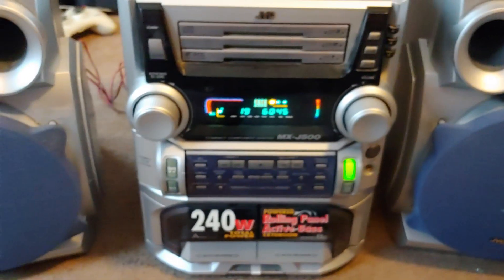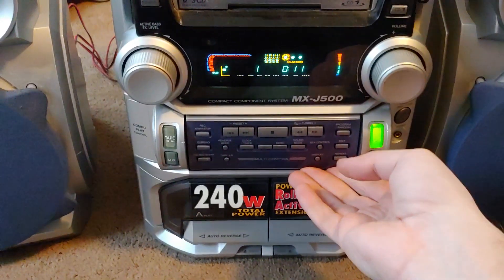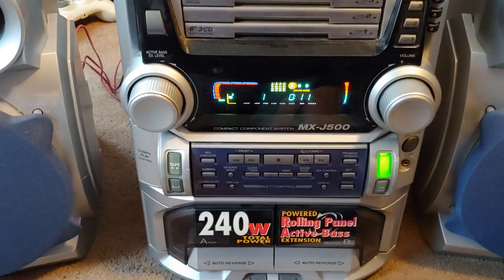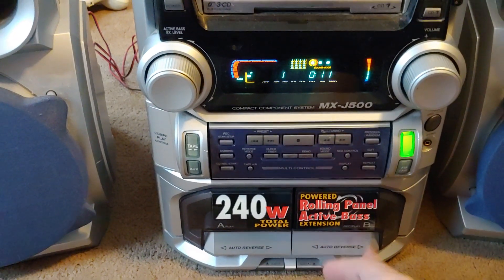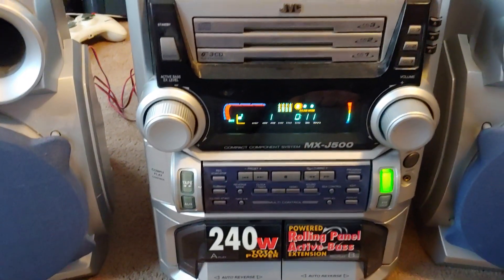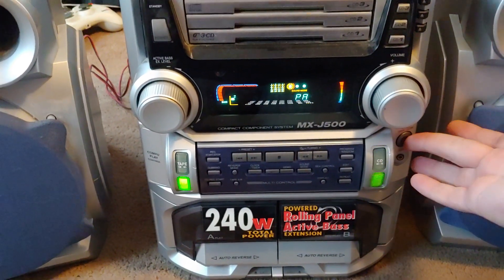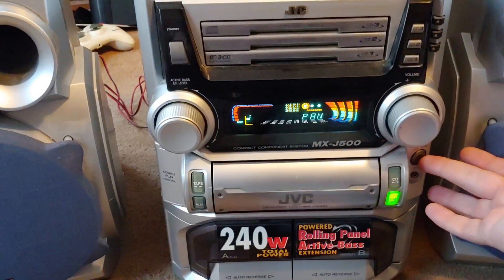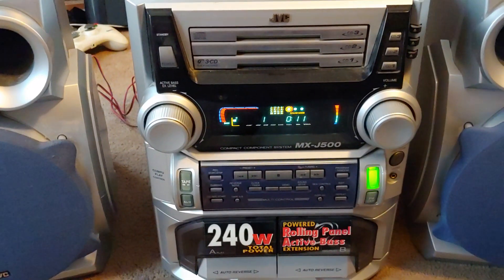My lack of attention...